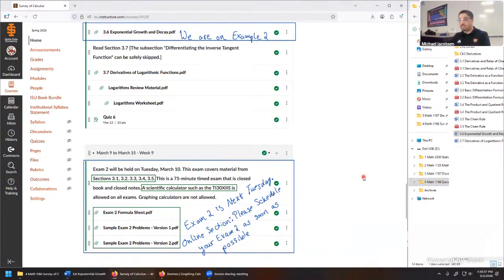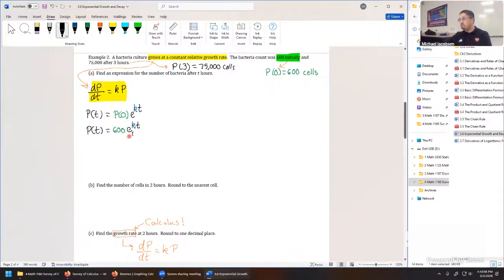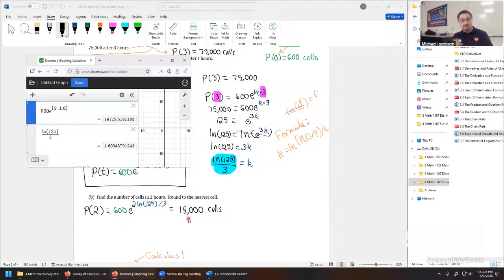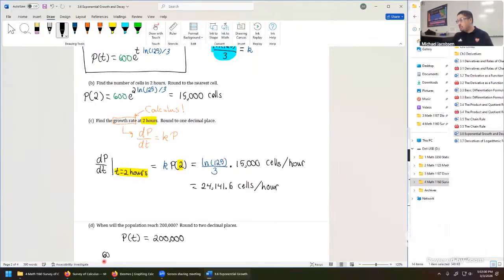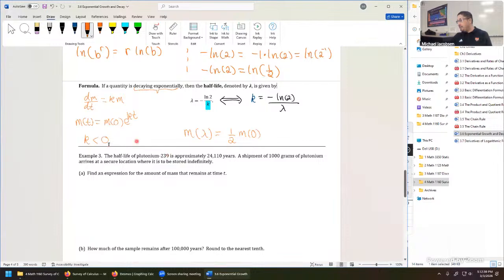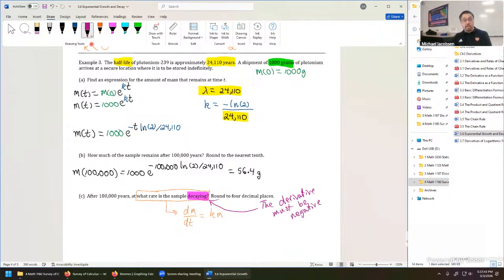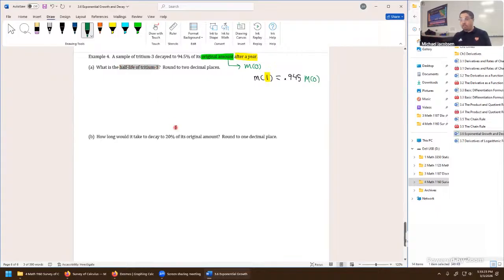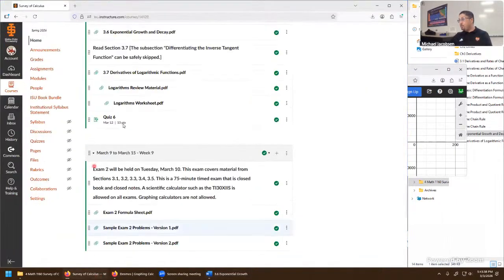Math 1160 - 3 March 2026 - Section 3.6